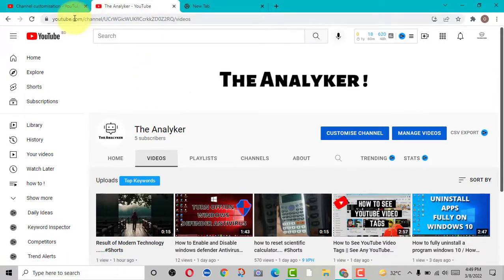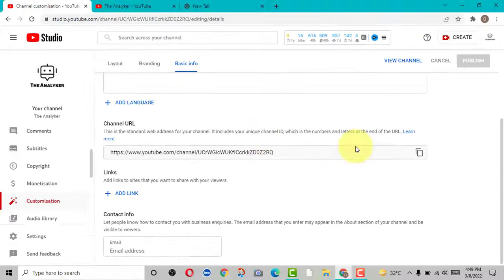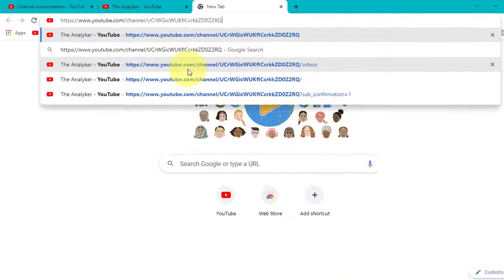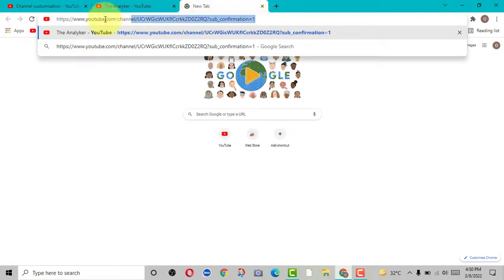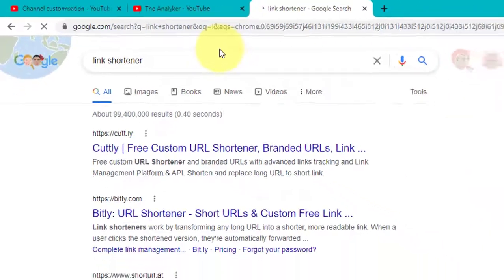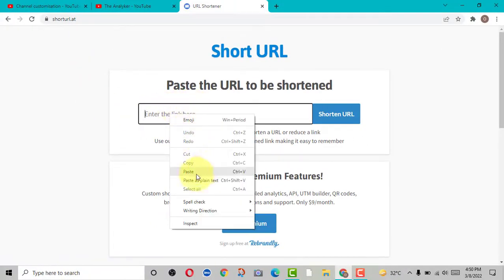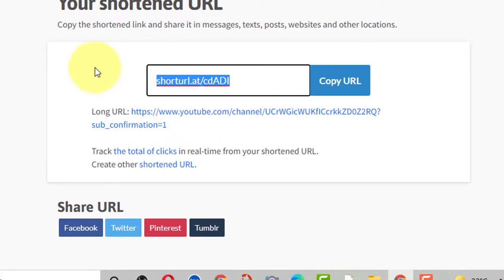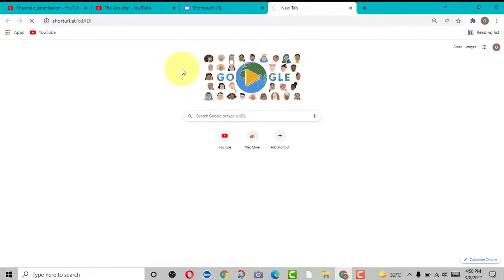How to Make a YouTube SUBSCRIBE Prompt Link for Your Channel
How to Make a YouTube Subscription Link for Your Channel
🚀 In this video, I show you how to make a subscription link to help you get more subscribers on YouTube.